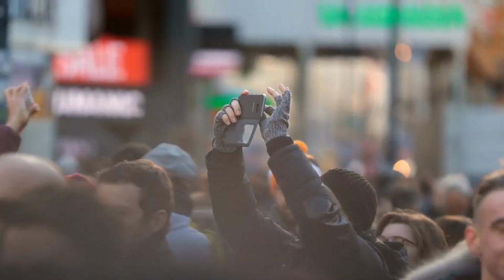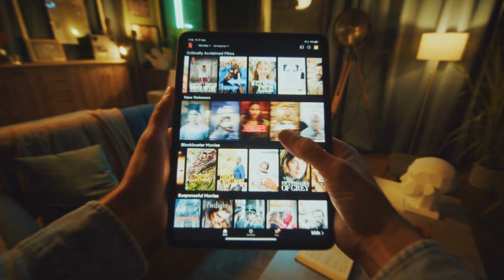Unlock the Secrets of Viral Videos: Proven Strategies for YouTube Success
🎥 Want to turn long videos into viral-ready social clips effortlessly? In this video, we explore how creators are changing the game with tools that prioritize more than just cutting timecodes.

👀 Most social video viewers scroll with the sound off, so ensuring your content is visually captivating — with clean, styled captions and attention-grabbing cuts — is more critical than ever. That's where **Vizard** comes in.

🚀 Vizard helps you:
- Automatically detect highlight-worthy moments from long-form content like podcasts, webinars, and interviews.
- Create engaging short clips that speak directly to your audience, with smart pacing and narratively powerful soundbites.
- Add branded, readable, and stylish captions that keep viewers engaged.
- Easily separate clips by speaker or topic — perfect for multi-guest interviews.
- Auto-schedule posts across platforms with built-in content calendar support.

💡 Say goodbye to clunky auto-caption tools, endless manual edits, and inconsistent posting. Whether you're building your brand, managing multiple shows, or just trying to grow an audience — **Vizard** helps you scale effectively without trading off on quality.

✅ Automate your editing workflow
✅ Keep a consistent posting schedule
✅ Make your content accessible and eye-catching